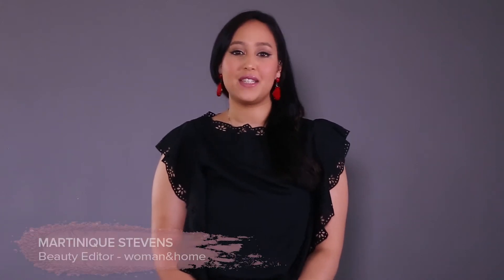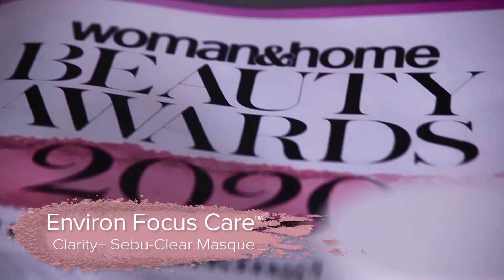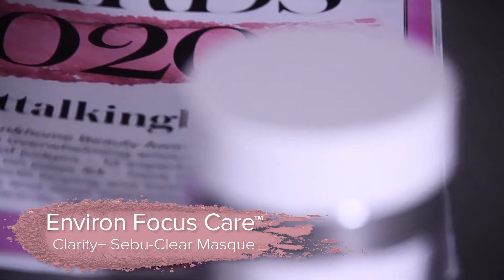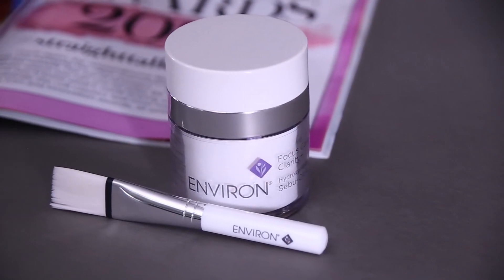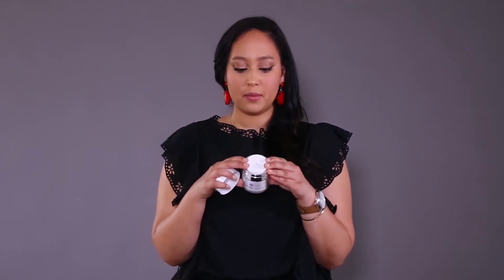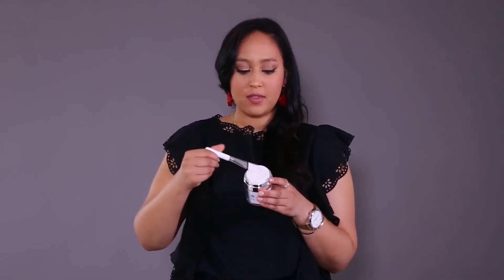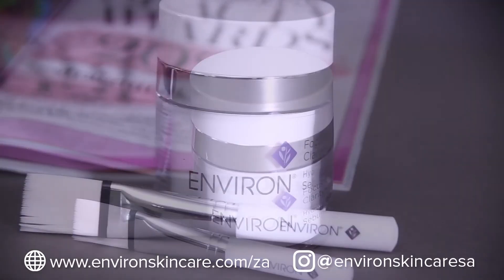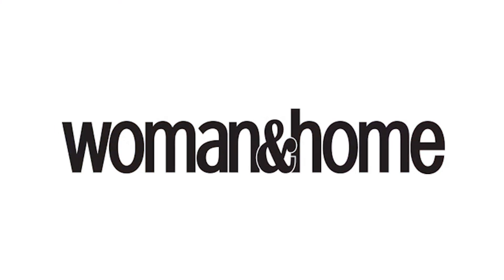woman&home straighttalkingbeauty Awards 2020: Environ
The woman&home Beauty Awards 2020 are here to help you navigate the often overwhelming amount of new products on the market. Our panel of judges - 12 experts from across the industry - have rated their standout stars so you'll know what's worth buying and trying. Here, our beauty editor Martinique Stevens talks about the winner in the Best Skin-Smoother category: Environ Clarity+ Sebu-clear Masque.